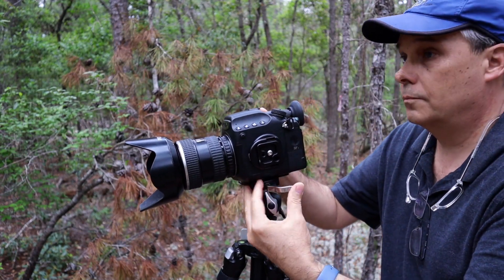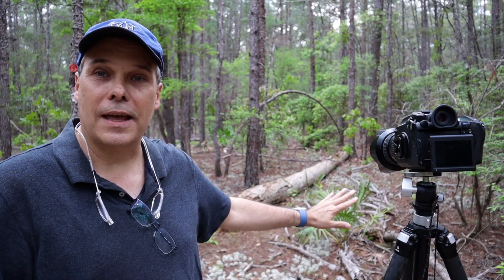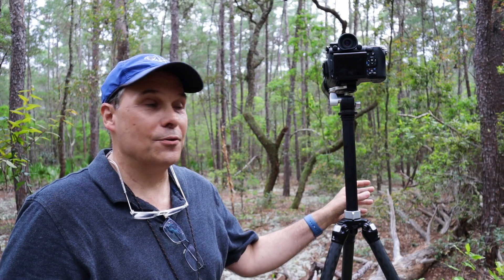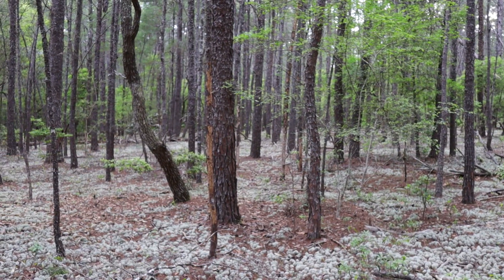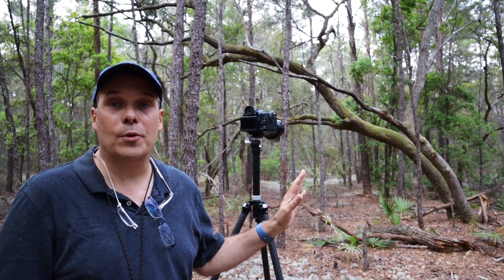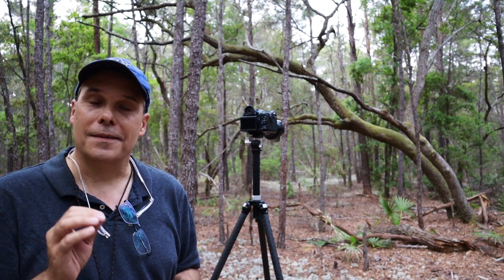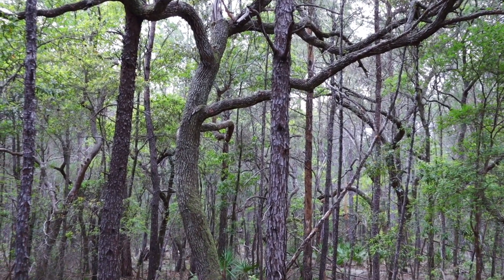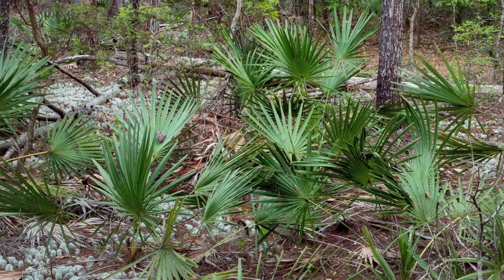Spring Forest Photography in Northwest Florida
During the corona virus shutdown, I explore a local forest area and photograph several subjects in soft evening light using my Pentax medium format digital camera system.

** My new eBook: Seeing the Forest Through the Trees**